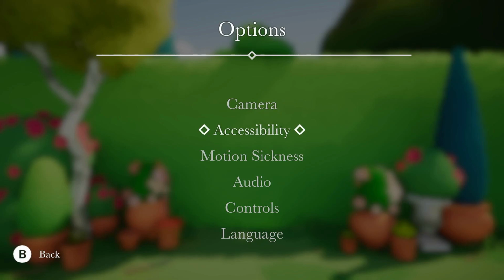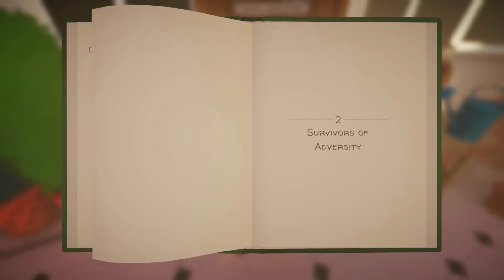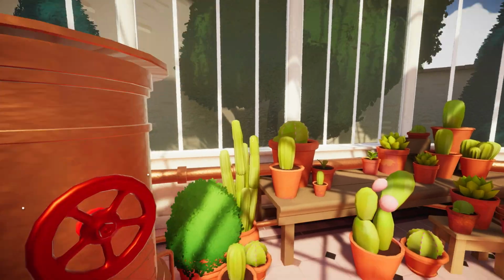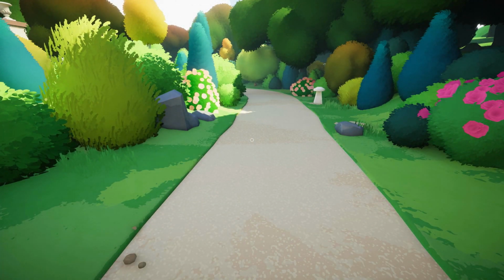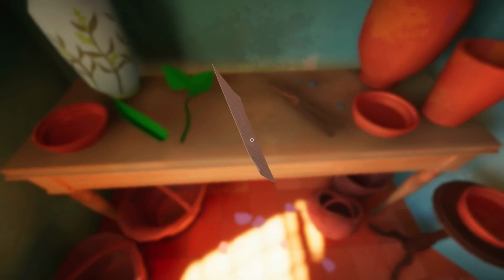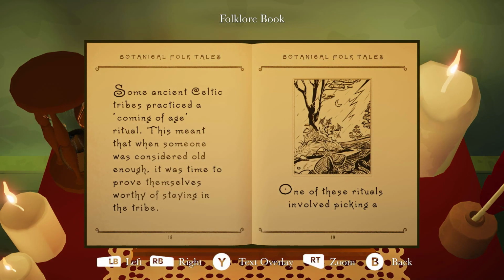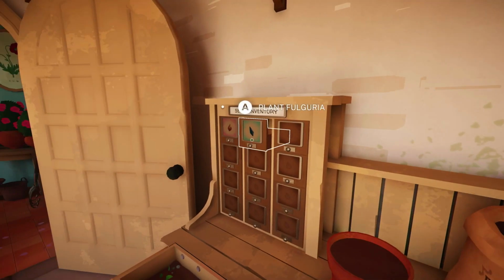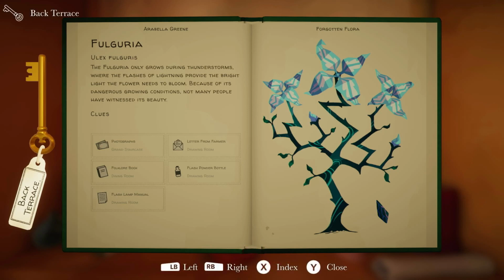Botany Manor - Part 1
Hey guys! Part Of My Short Games Month Series,  This Is Botany Manor :)

Botany Manor is a first-person puzzle game set in a Victorian English manor.
It's 1890, and you play as botanist Arabella Greene, who is working to finish her botanical research book 'Forgotten Flora'.
Explore a complete historical English manor and its grounds, researching how to grow rare plant specimens from seed.
There are many rooms and gardens to discover, all set inside a beautiful countryside surrounding.
The manor is filled with mysterious clues for you to discover, including books, posters, letters and fascinating Victorian contraptions.
The plants you grow are fantastical, but still inspired by real phenomena in nature, so some of them require you to think outside the box. Using what's available to you in the manor, you must create the ideal conditions for each plant.
Room by room, you learn more about the life and career of Arabella, and the challenges she faced as a woman navigating her scientific career.
Botany Manor offers a relaxing and peaceful environment, feel free to stop and smell the roses.